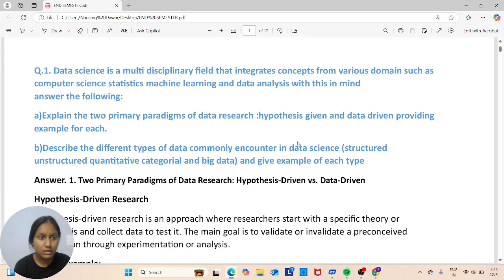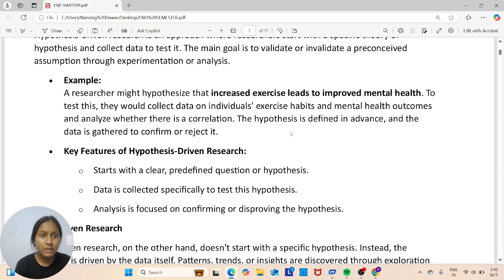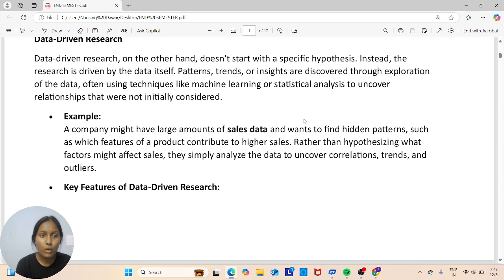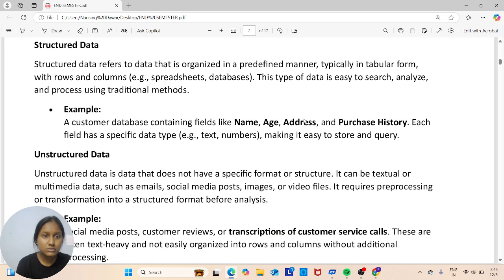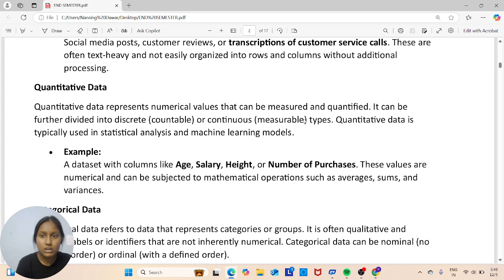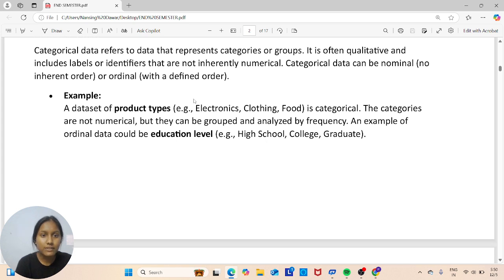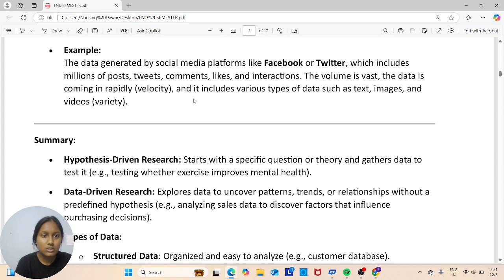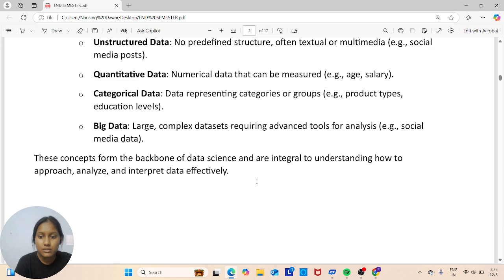Question 1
Q.1. Data science is a multi disciplinary field that integrates concepts from various domain such as computer science statistics machine learning and data analysis with this in mind answer the following:
a)Explain the two primary paradigms of data research :hypothesis given and data driven providing example for each.
b)Describe the different types of data commonly encounter in data science (structured unstructured quantitative categorial and big data) and give example of each type